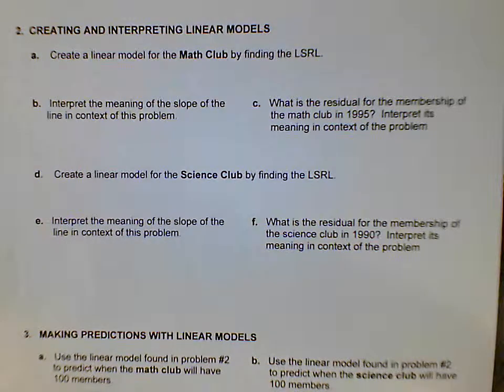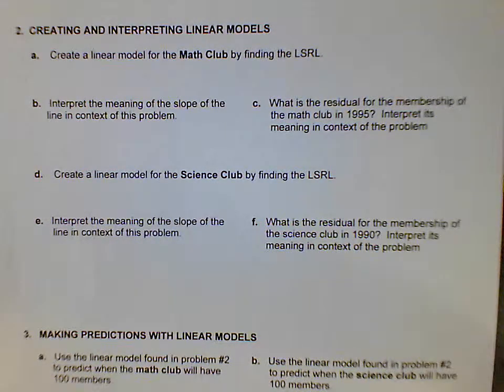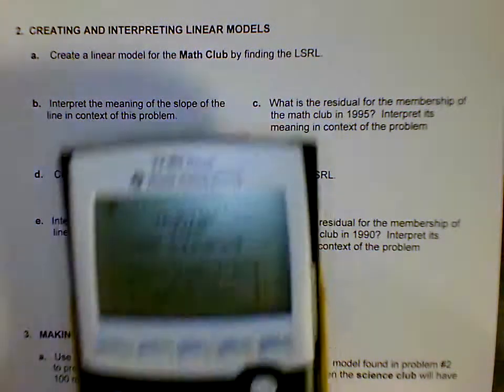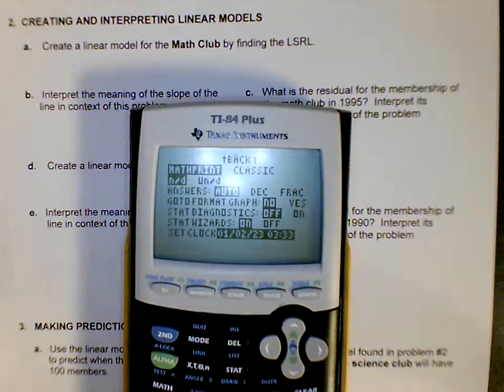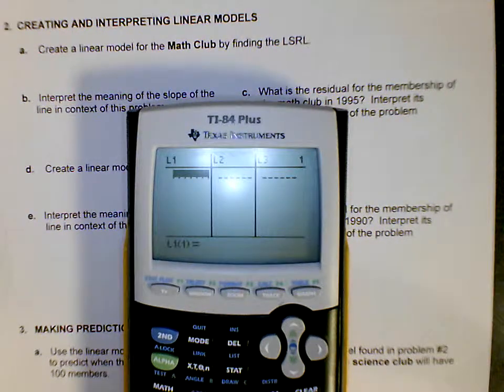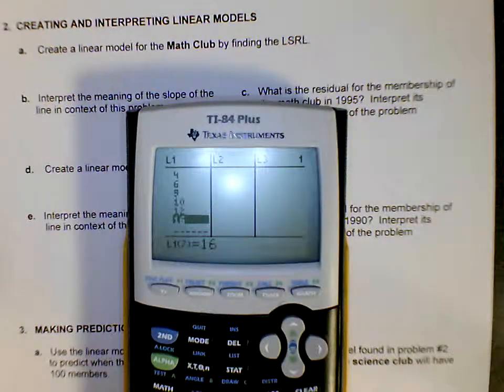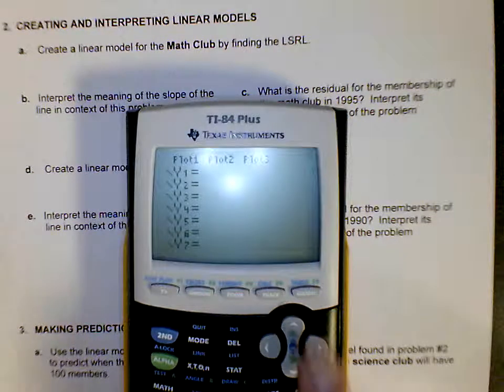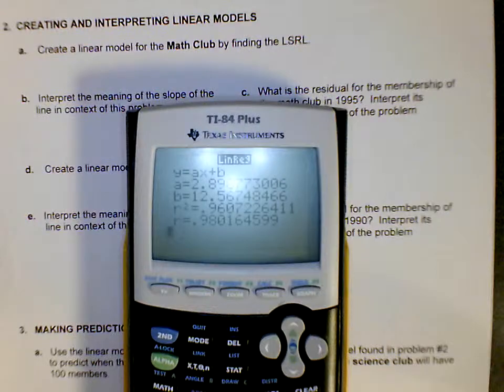PT 6.2 Question 2 Part 1